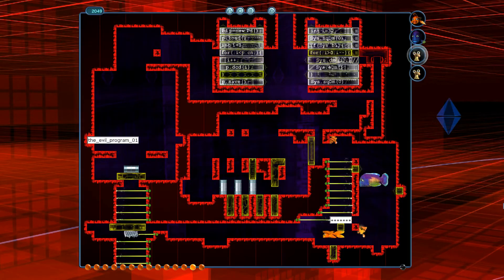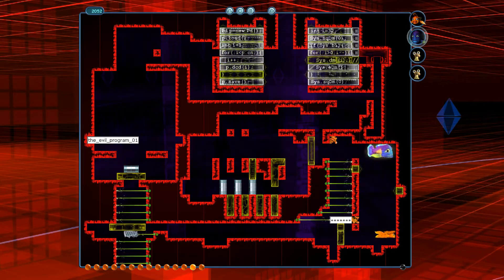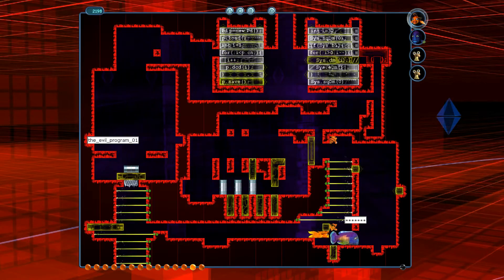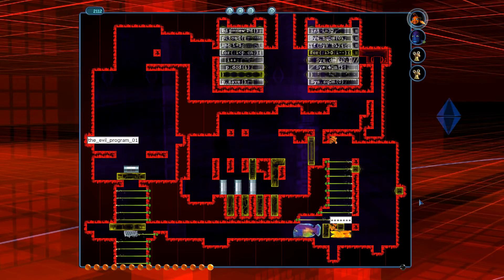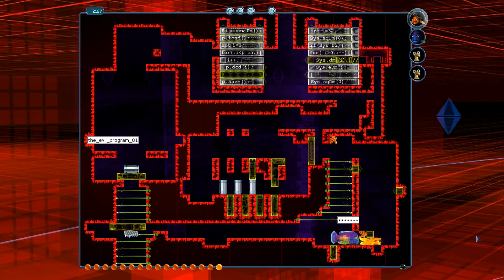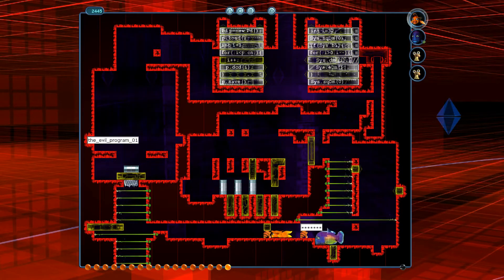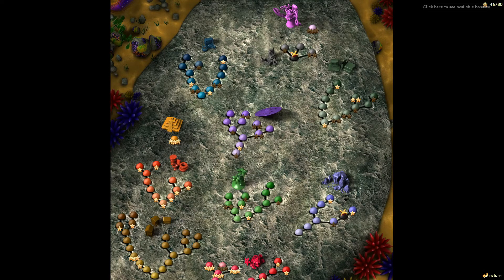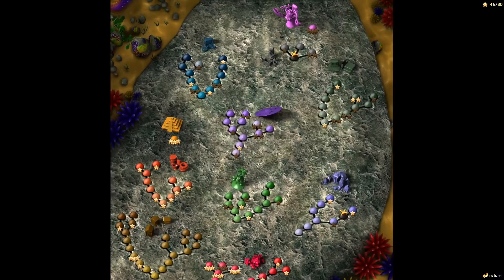Fish Fillets 2 - E74: The Übercritter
Well, this came out of nowhere. What a weird direction for the story to go. Maybe it'll make sense after I finish it?